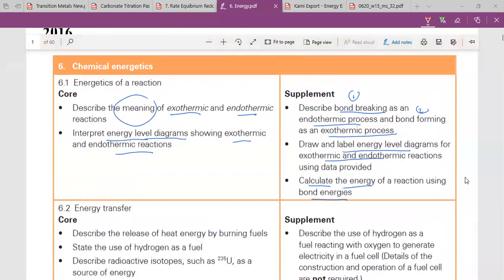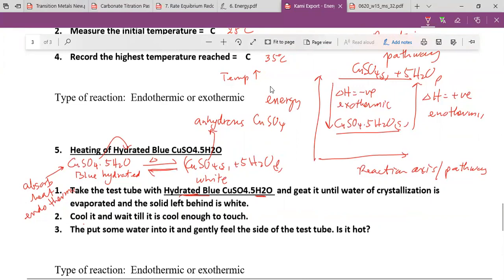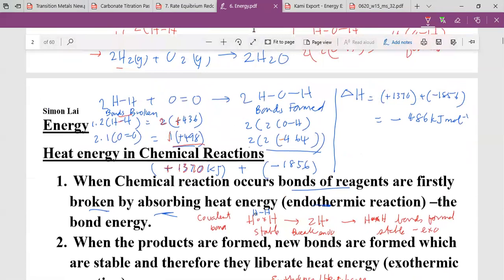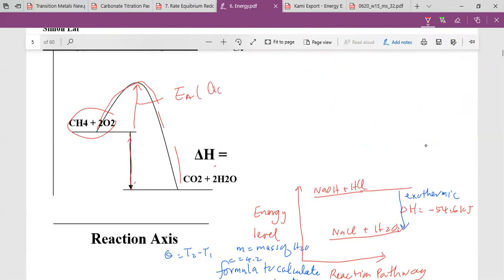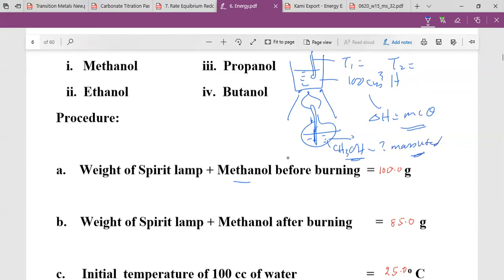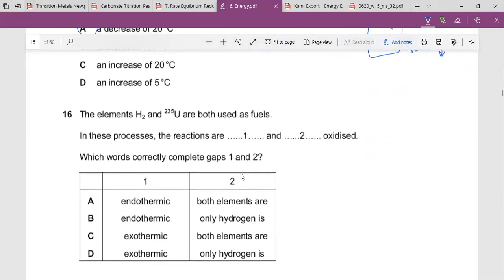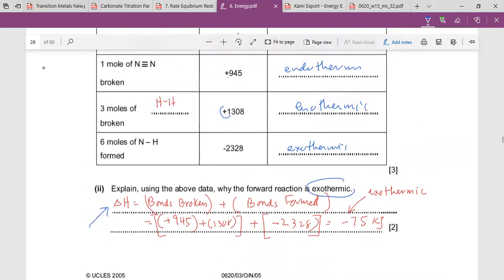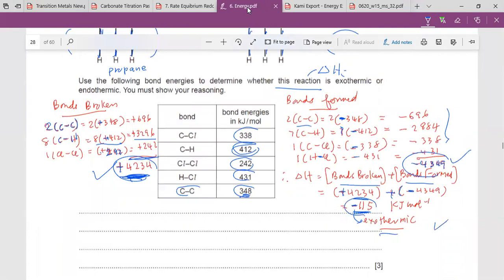IGCSE Chemistry F4Energy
Explain Exothermic and Endothermic heat changes and examples. Draw Energy Level diagrams. Calculate heat change using Bond Energies for CH4 combustion and Burning of H2. Explain Uranium is fuel and exothermic. Past year question wide range